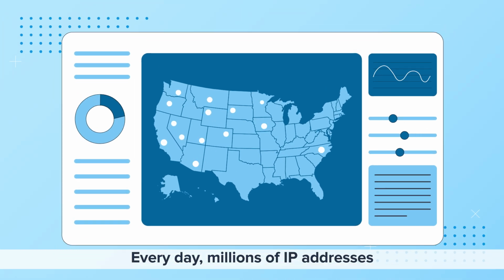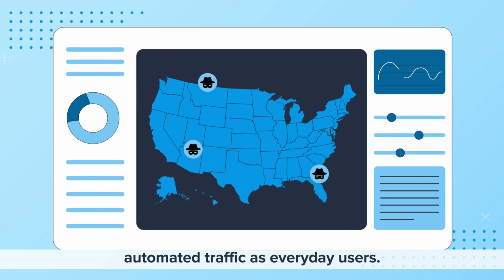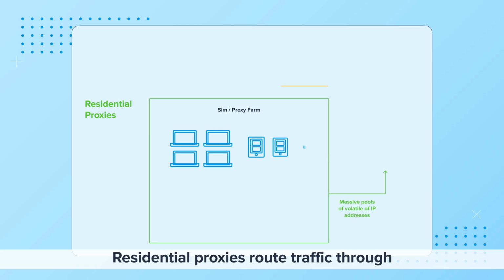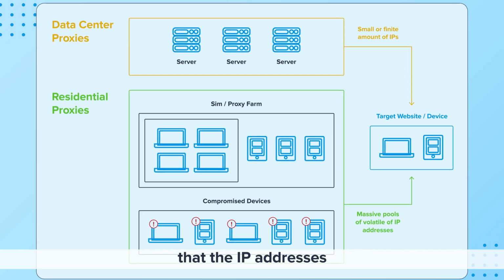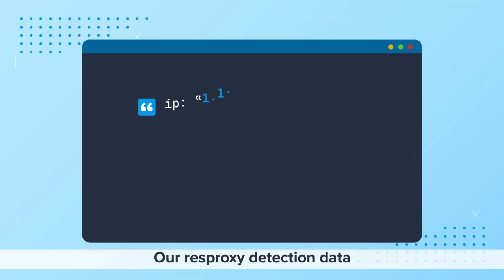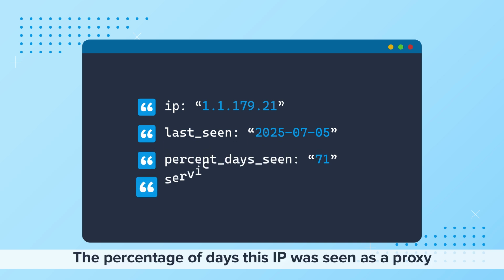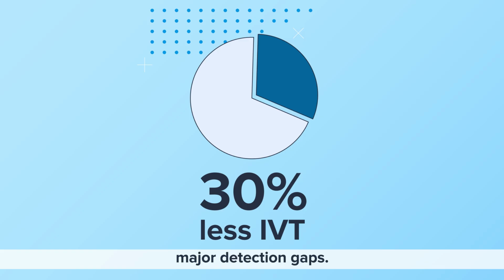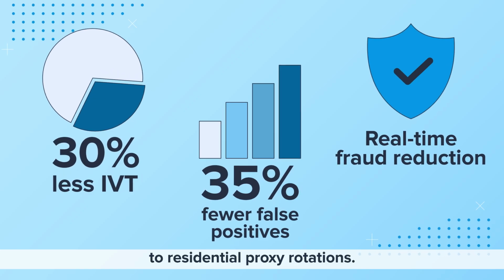A Complete Guide to Instantly Detect Any Residential Proxy Network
Join the IPinfo team as we break down what residential proxies are, why they’re a major blind spot in online detection, and how they differ from data center proxies, with a quick demo showing how they can be identified in real time. Whether you're working in security, adtech, or data collection, understanding residential IP behavior is essential. Residential proxies are where the next wave of fraud hides, and IPinfo is ready to help you detect it in seconds!